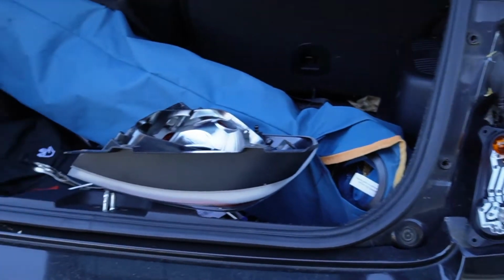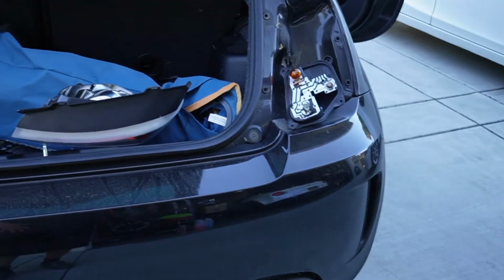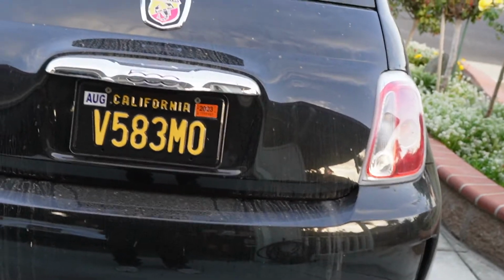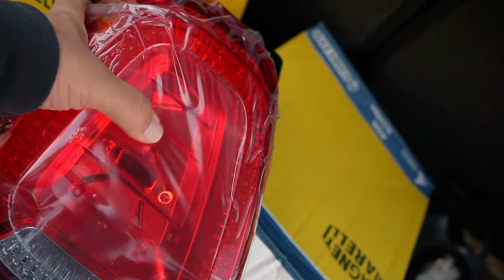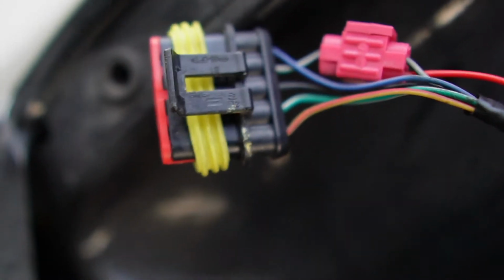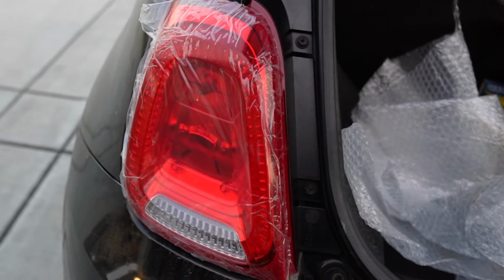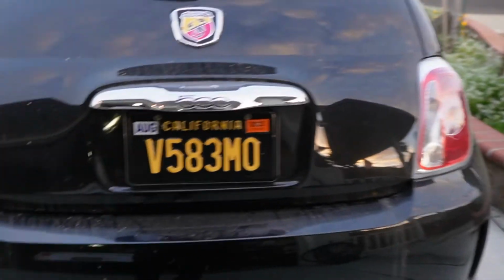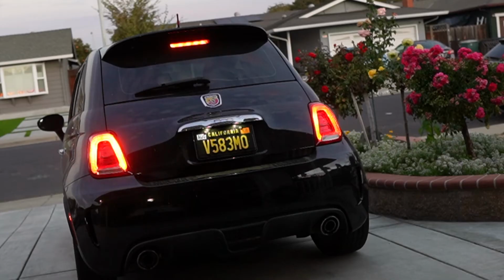Fiat 500 Abarth | Plug N Play Series 4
After 8 Weeks!!! My Abarth Taillights are finally in!